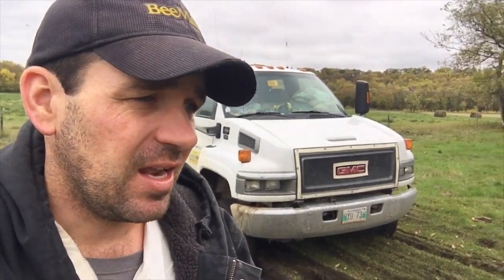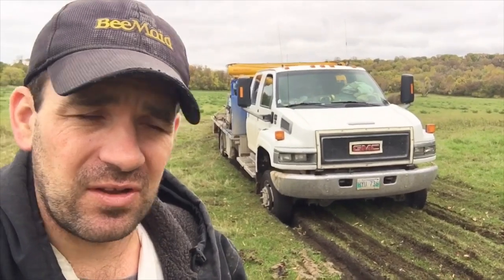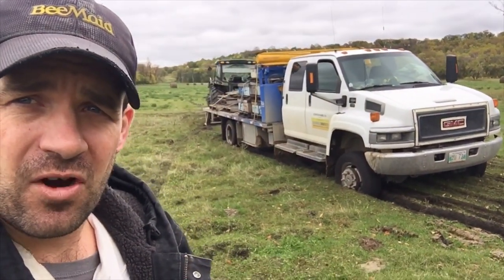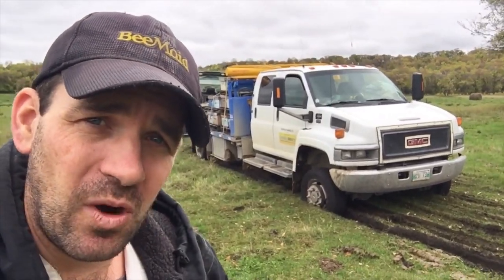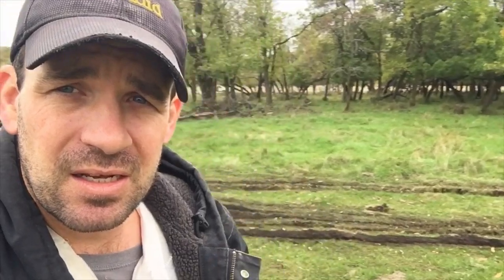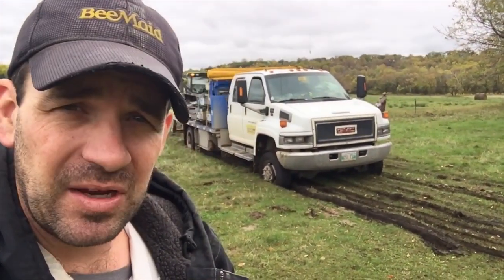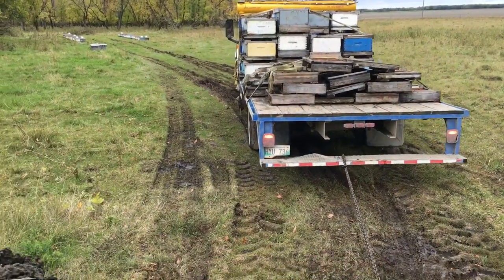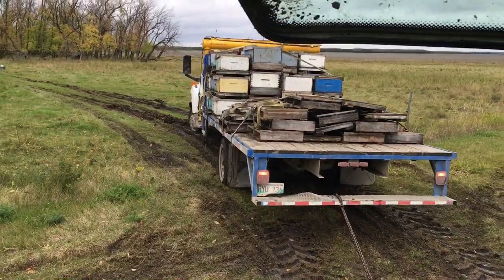Moving Bees Getting Stuck